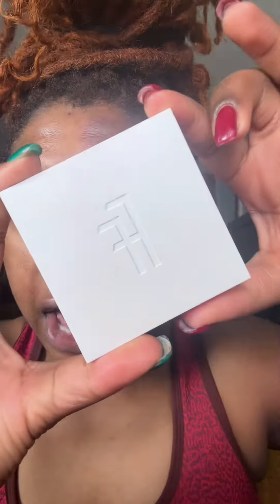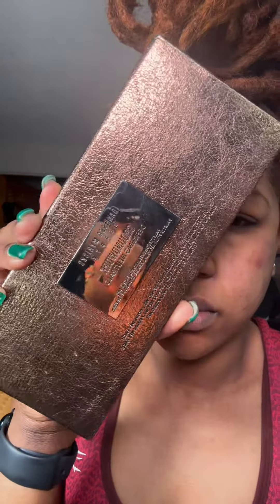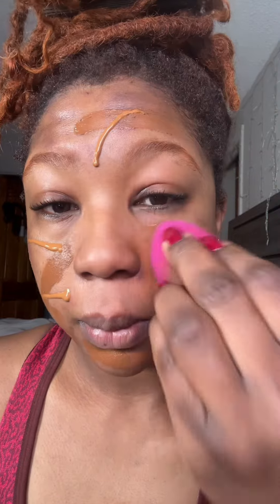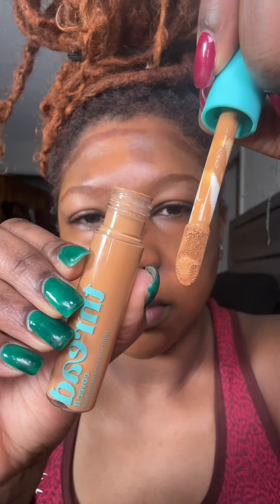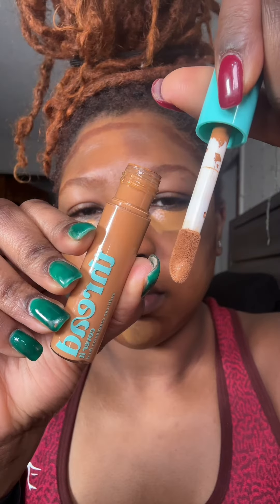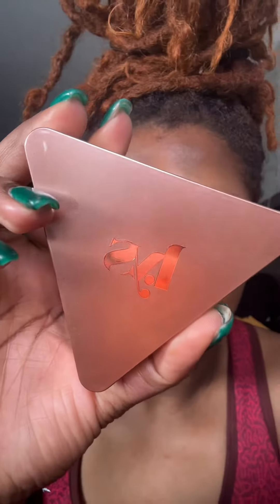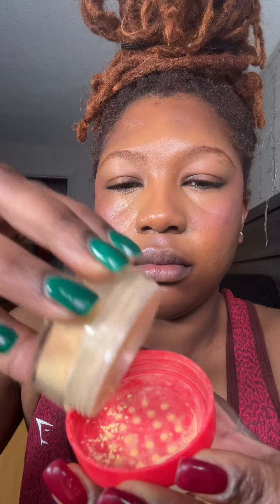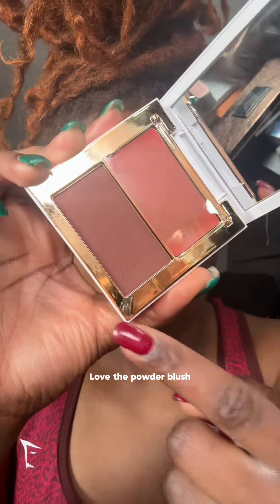Black History Month | Black Owned Products